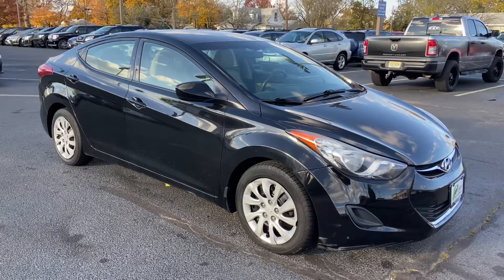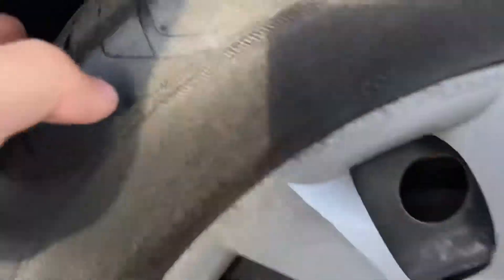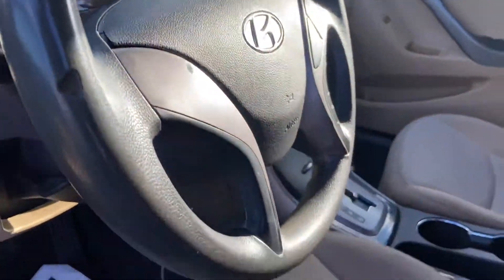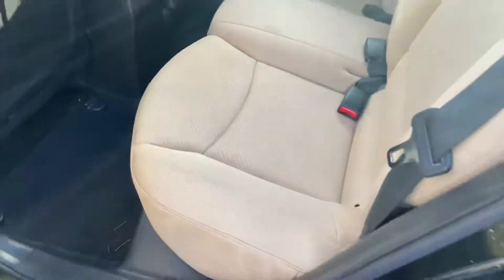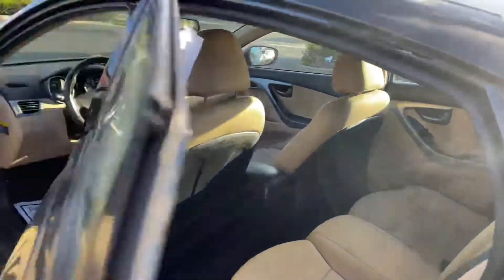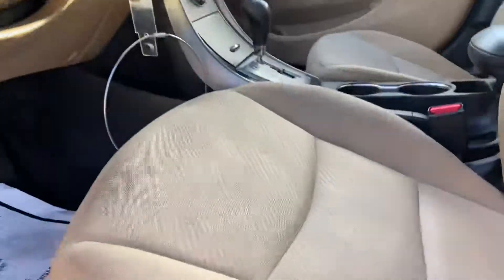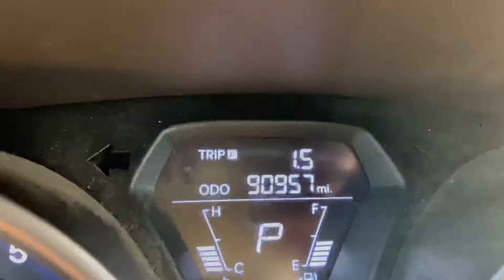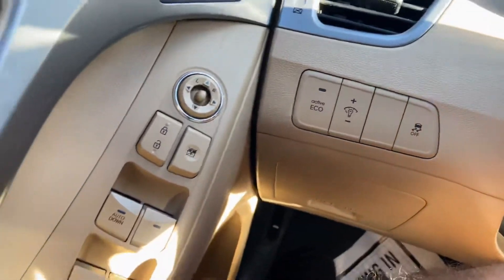2013 Hyundai Elantra GLS